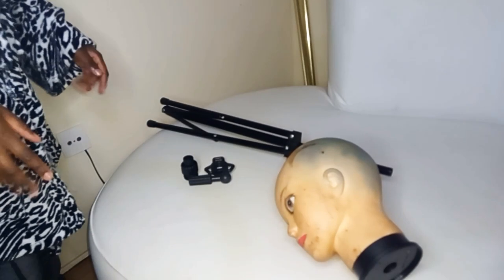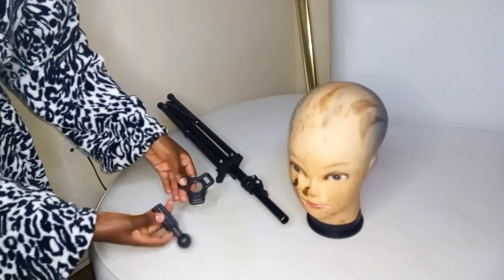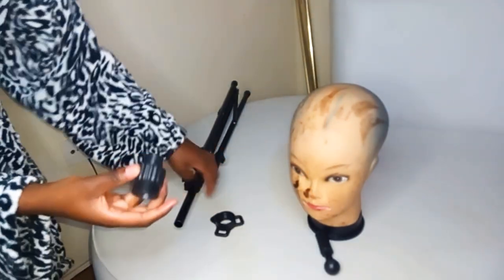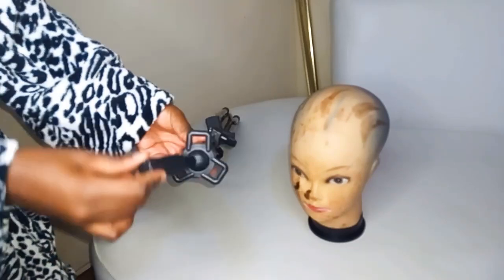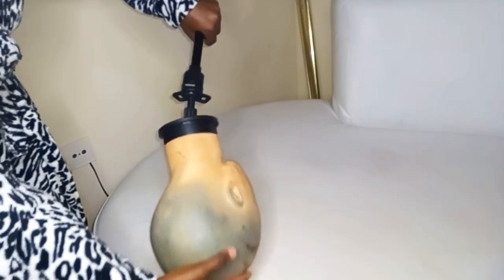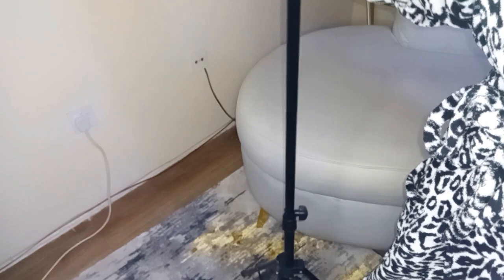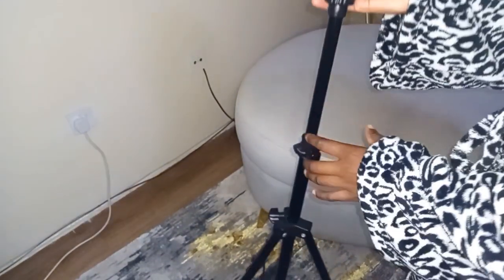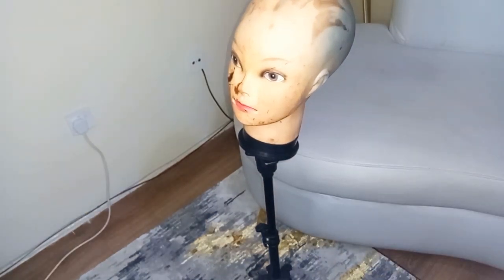HOW TO INSTALL/SET UP A MANNEQUIN HEAD STAND/TRIPOD STAND|CHEAP WIG MANNEQUIN HEAD STAND|LONGLASTING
Hello lovely people today im going to show you how i set up my wig head mannequin stand in just a minute. This wig head mannequin stand is an alternative to the normal wig tripod stand and it serves its purpose really well. I got the mannequin head stand from dubois Nairobi kenya.

Share to your friends and family as well for them to learn as well